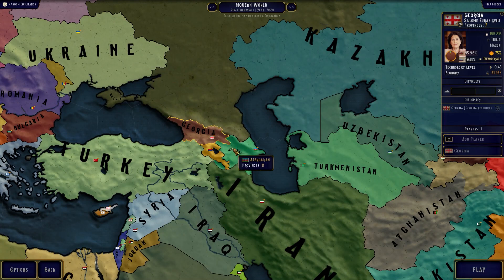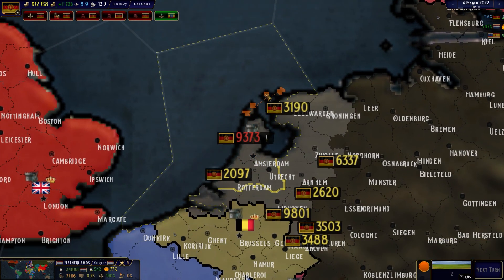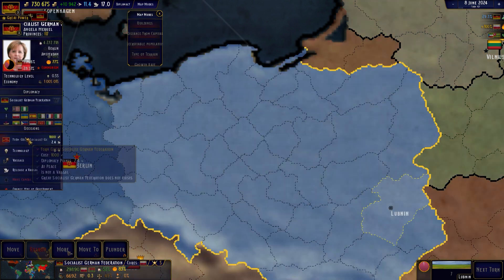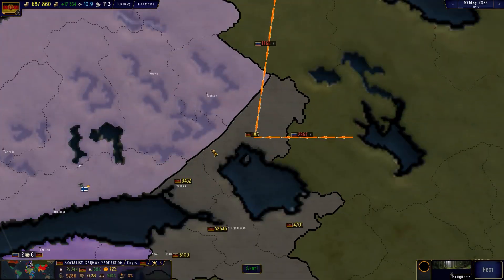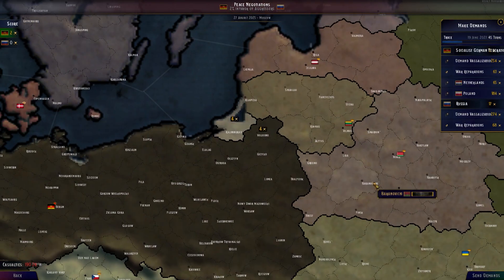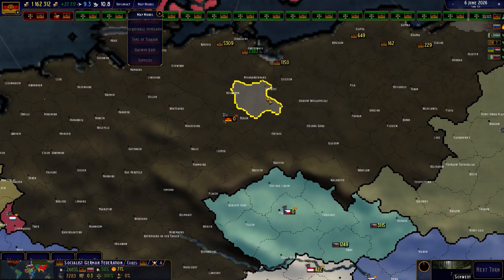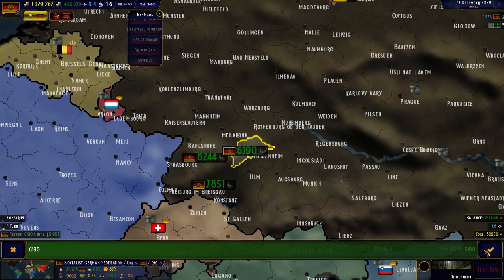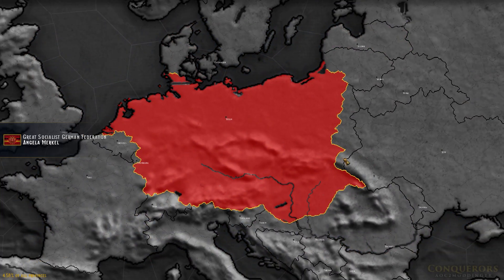Great German Socialist Federation | AOCII - Conquerors Mod by AoC2ModdingTR v.15 War Master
▶Mod: Conqueror's II The Dark Age
Modder: Kerem Yilmaz

age of civilization 2 leaders eren ceylan борщик казачек aoc 2 moddingtr murat engin ekin